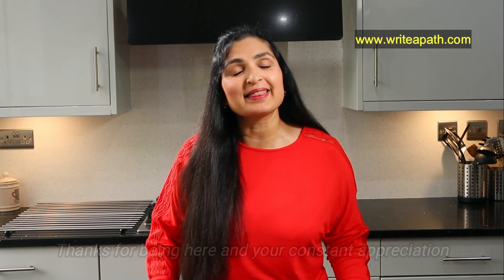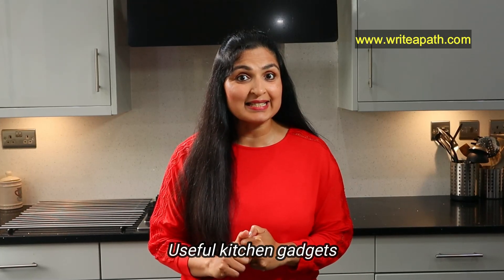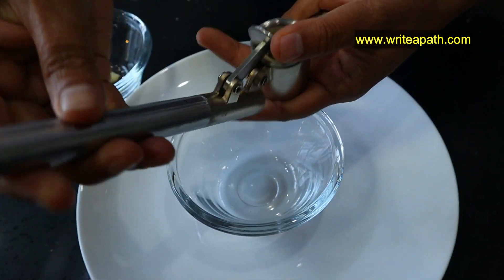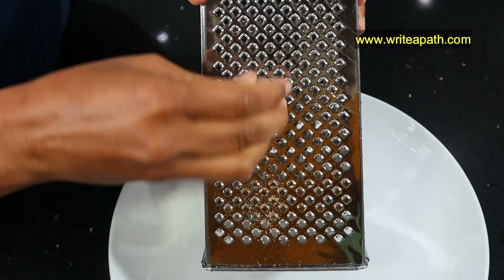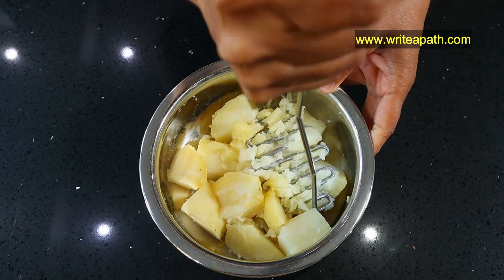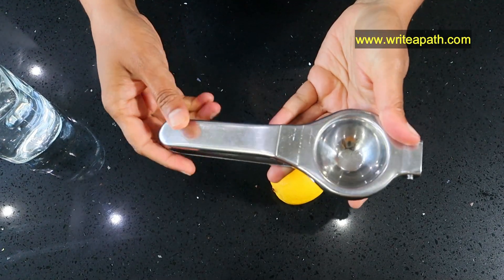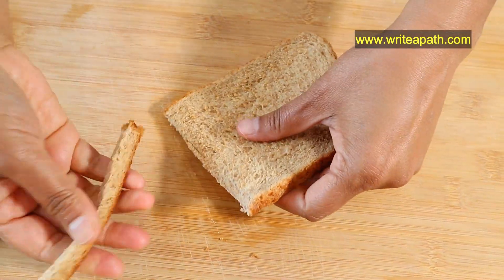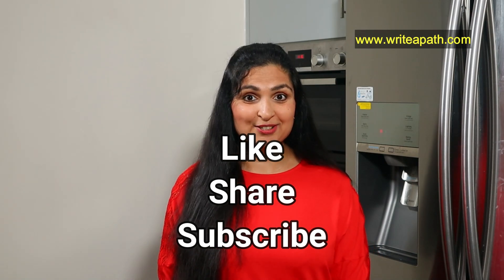6 USEFUL KITCHEN GADGETS / Kitchen Organization + Minimalism / Samyuktha Diaries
These kitchen tools are extremely useful in a small kitchen. I am a minimalist when it comes to kitchen gadgets. These kitchen tools help me a lot during my busy week. They are very easy to clean and also occupy very less space.